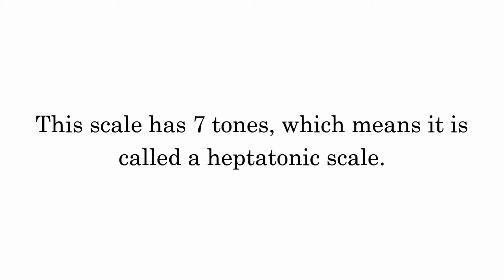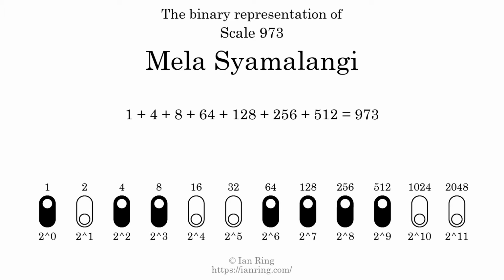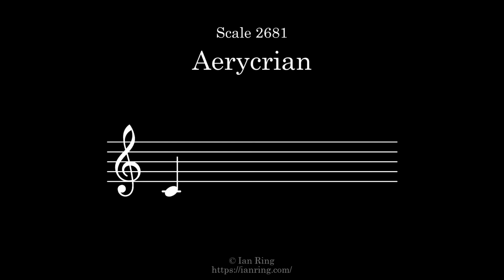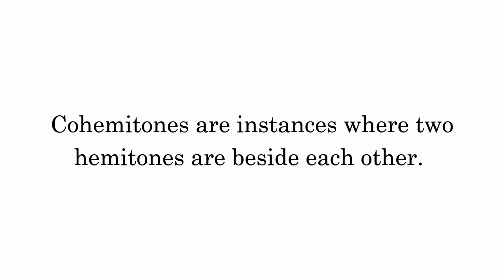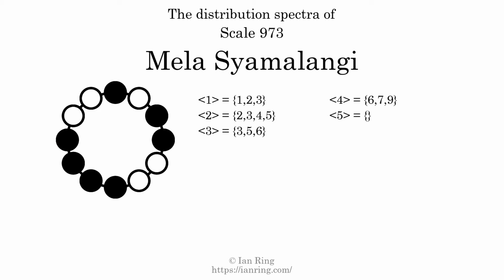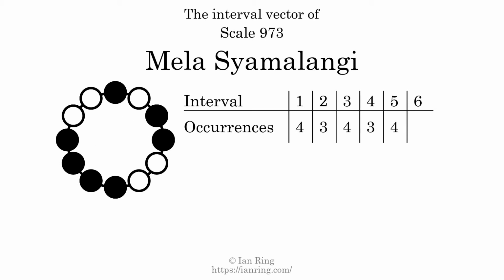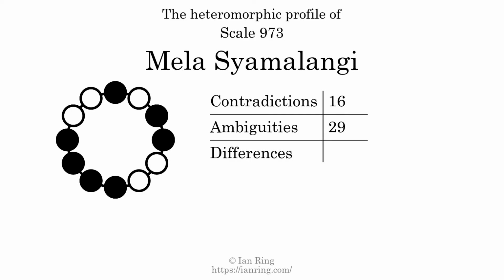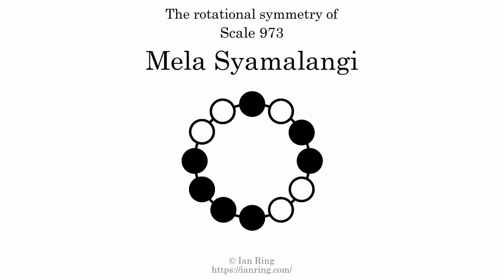Scale 973: Mela Syamalangi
More than you will ever need to know about Scale 973, a heptatonic scale also known as "Mela Syamalangi". Part of an enormous series of scale analysis videos by The Exciting Universe Of Music Theory.